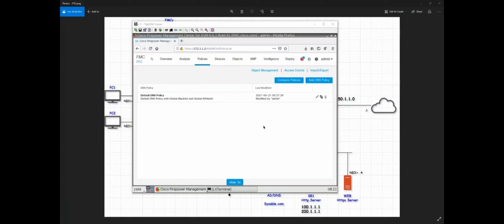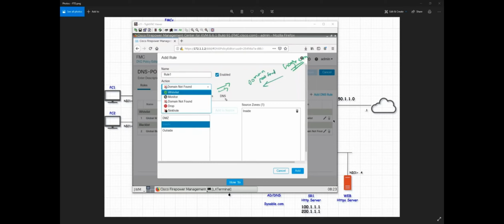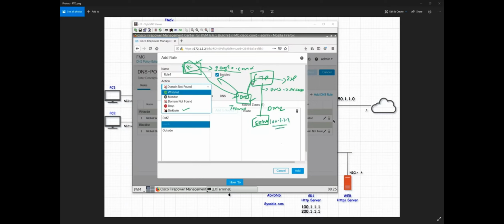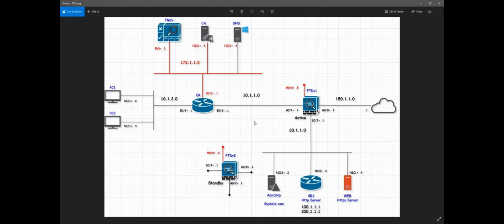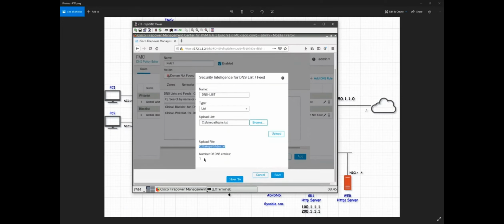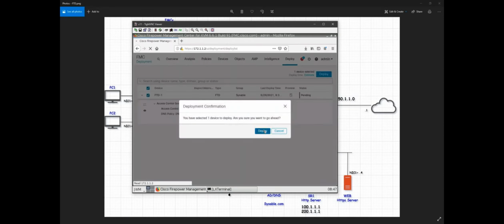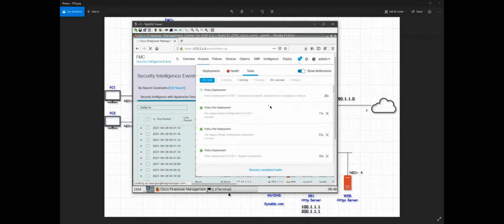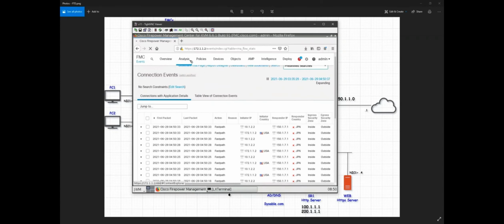FTD Domain Not Found